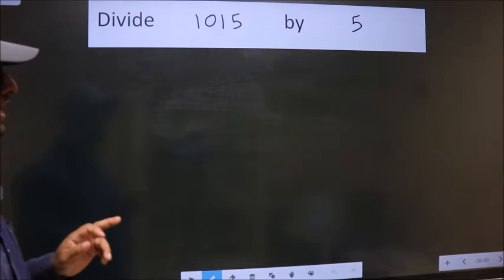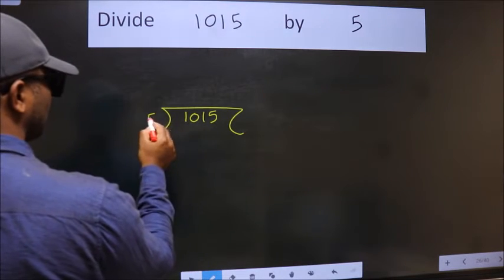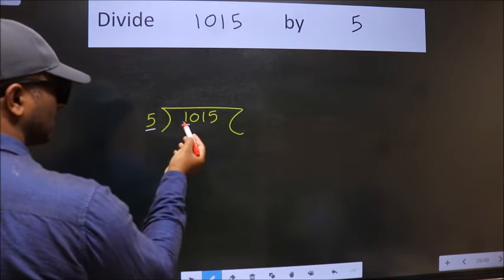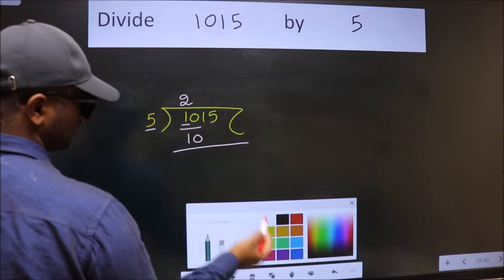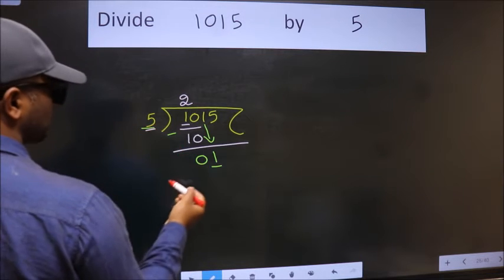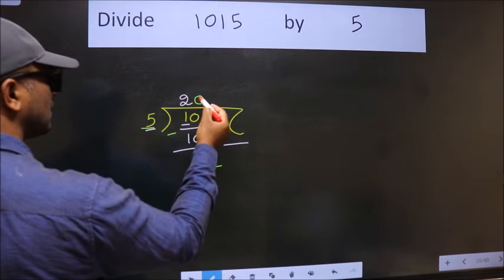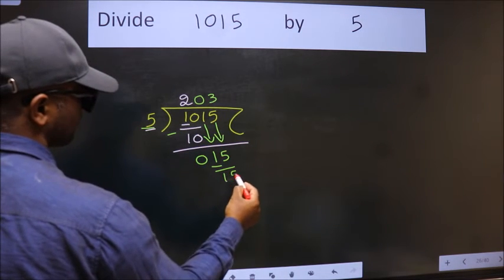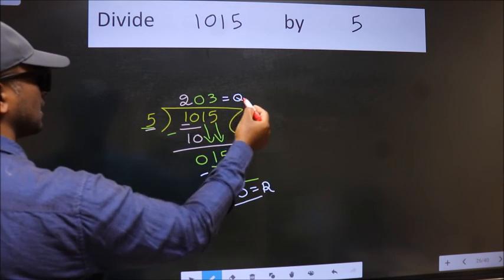Divide 1015 by 5 many get this quotient wrong